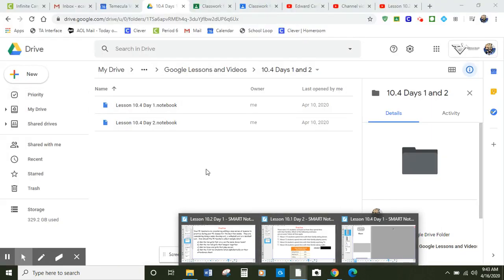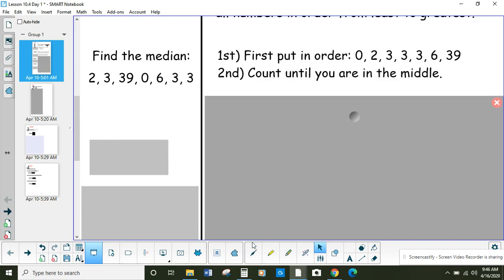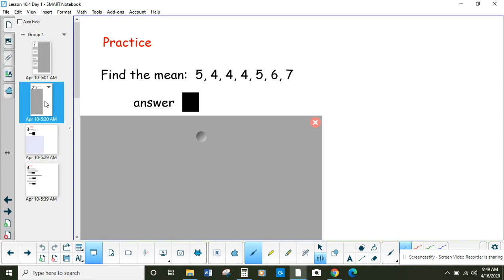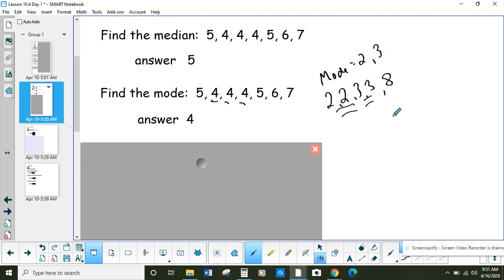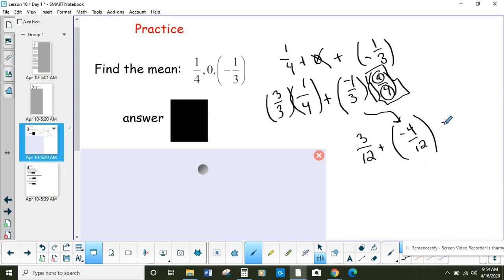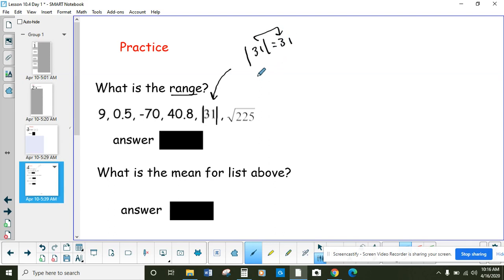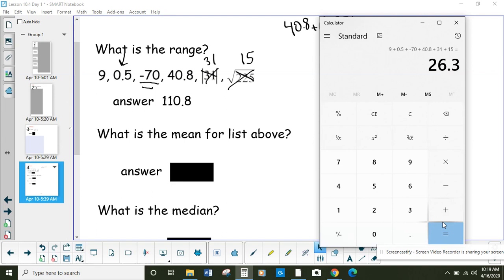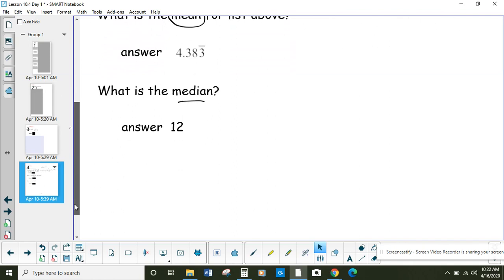10.4 Day 1